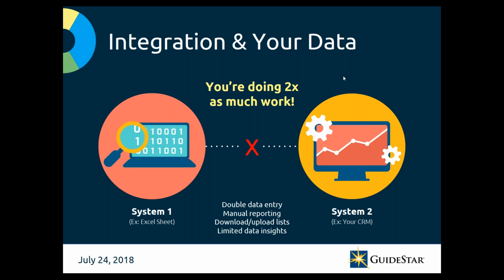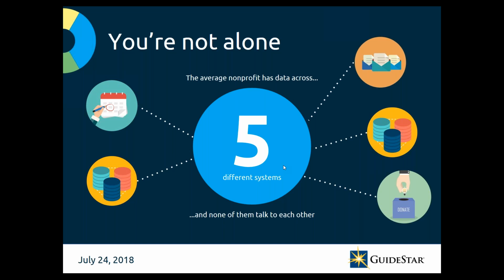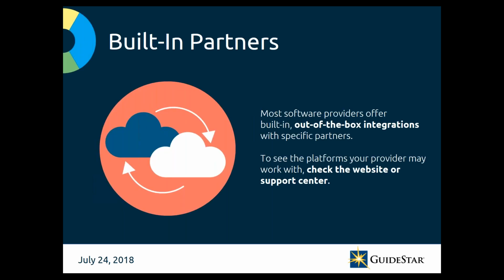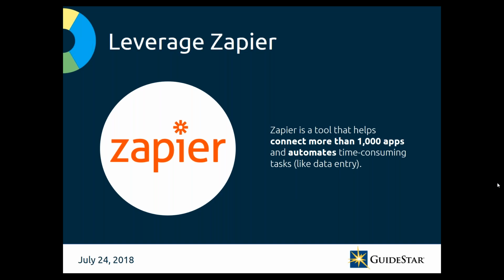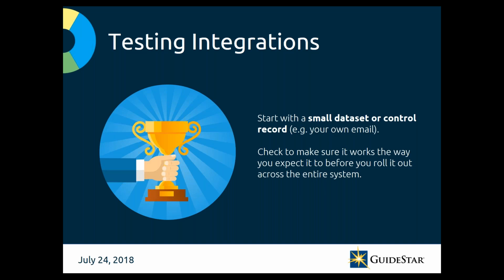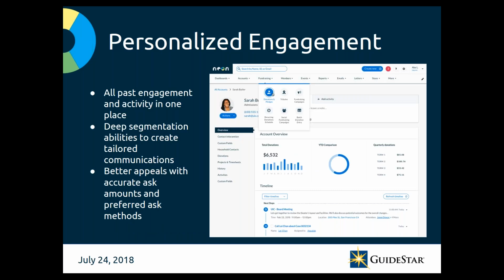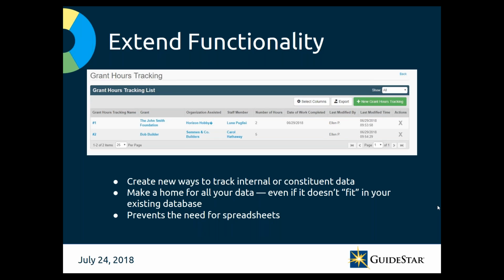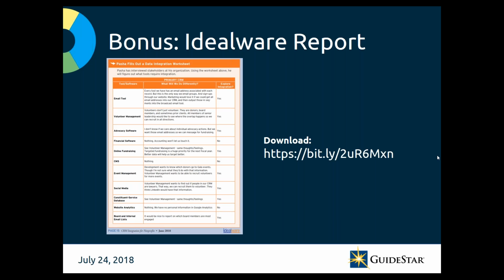Full Webinar: Apps, Zaps, Data Maps How Nonprofits Can Navigate the Software Integration World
Presenters: Tim Sarrantonio, Director of Business Development, NeonCRM; Arielle Gart, Marketing and Outreach Manager, GuideStar (moderator)